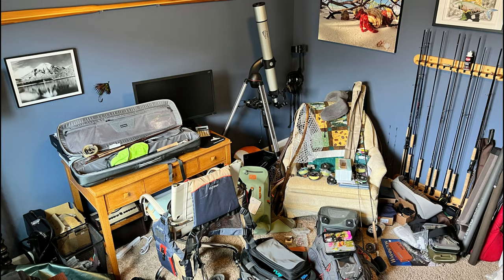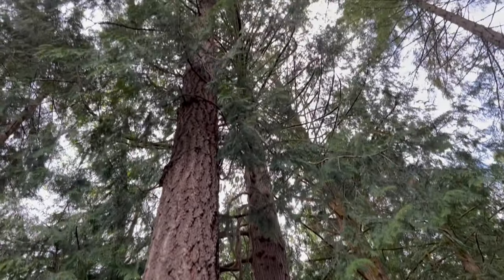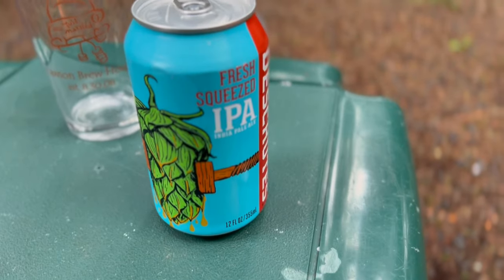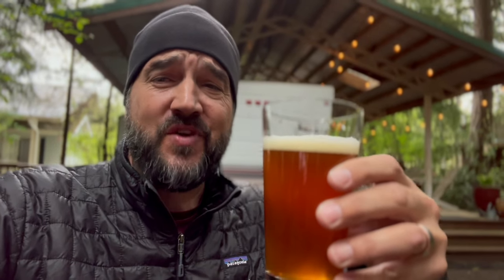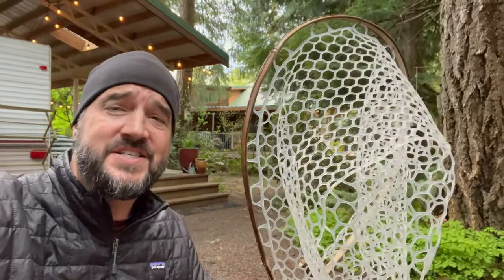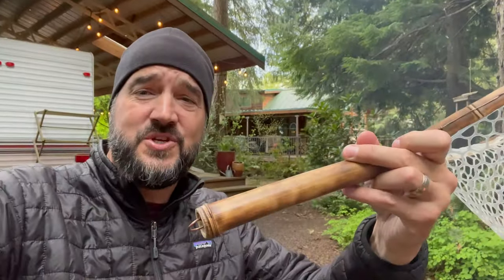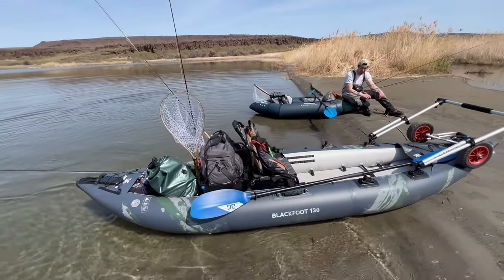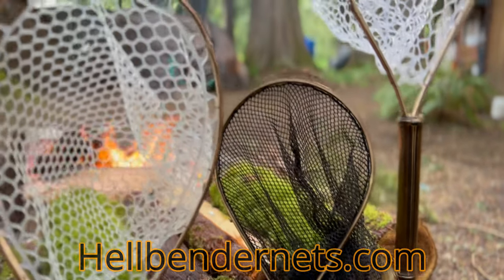What’s New in Fly Fishing? Hint: Unique Design & Material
Welcome to the new Friday series!  We will sit and chat about what's new in fly fishing, things I've recently discovered or just sit and chat about the sport.  Cheers!